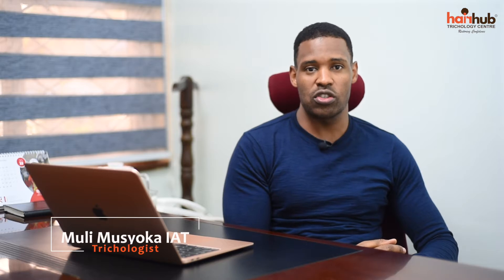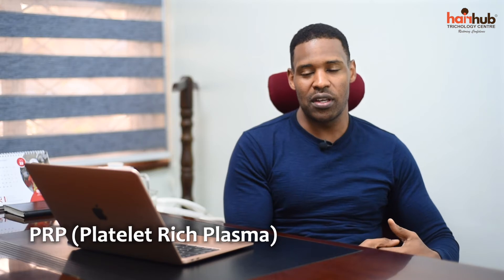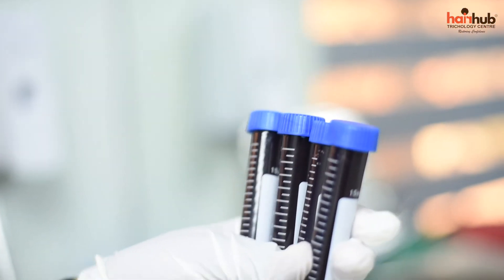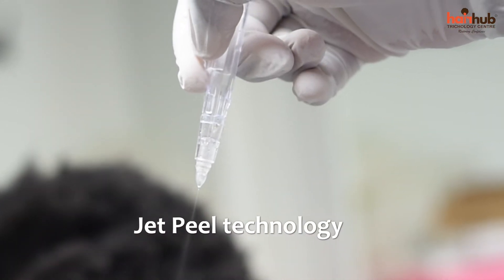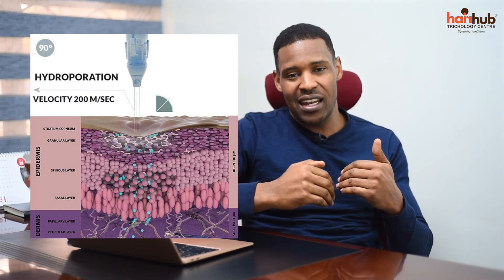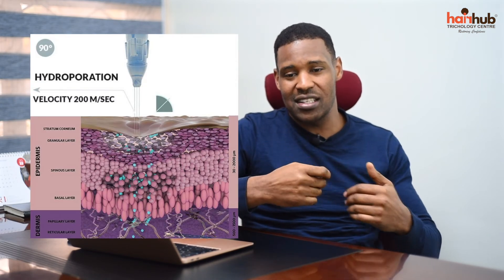Jet Peel technology for PRP hair restoration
Jet Peel technology has changed the PRP hair restoration experience. Here is a video to explain what is Jet Peel PRP and how it works.